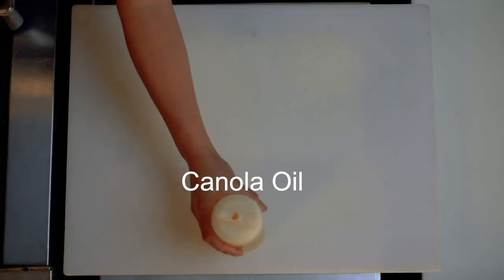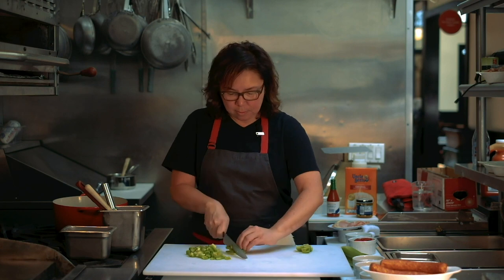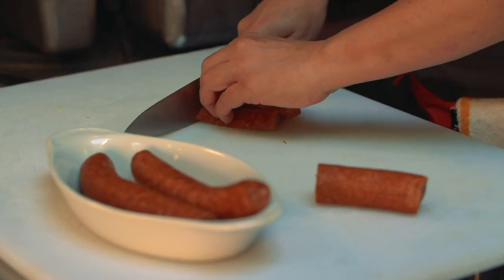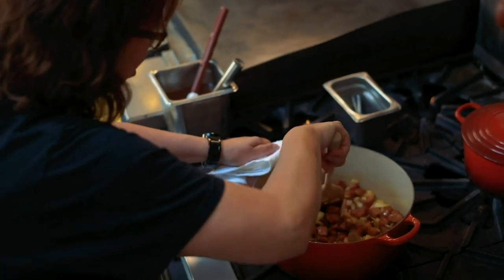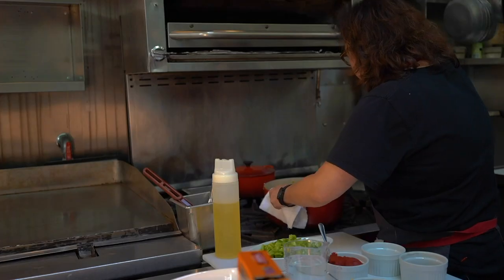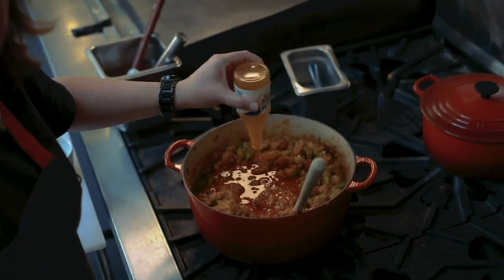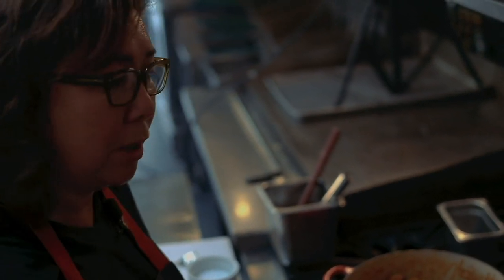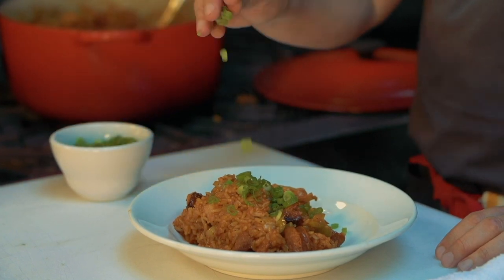Best and Easiest Jambalaya Recipe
Chef Brenda of Brenda's French Soul Food restaurant in San Francisco walks you through how to cook her version of Creole Jambalaya with Chicken, Andouille Sausage, the Holy Trinity and lotsa' Hot Sauce.

Makes enough to feed 4 ravenous teenage boys, 6 regular folk or 4 newly-dating couples.

If you'd like to cook along you will need:
Canola Oil
1 LB Andouille Sausage (or any type of smoked pork sausage you can find)
1 TB Dried Thyme
2 Bay Leaves
2 TB Minced Garlic (yes this is the right order, we forgot to film in time in the video!)
3 Celery Ribs
1 LG Yellow Onion
1 LB Boneless, Skinless, Chicken Thighs
3 C Parboiled Rice
3/4 C Tomato Paste
2 TB Chicken Base (I use Better Than Bouillion brand)
2 Green Bell Peppers
6 OZ Hot Sauce (preferably Crystal, if not Frank's Red Hot will work)
1 TB Salt
1.5 TSP Black Pepper
1.5 TSP Cayenne Pepper
Sliced Scallion (optional garnish)

METHOD:  Saute sausage, thyme, bay leaves and garlic in oil for 4-5 minutes over a medium flame.  Add onion and celery and sauté for 4 minutes more.  Add chicken and cook for 3 minutes.  Add rice and stir to combine.  Stir in tomato paste and cook for 3 minutes. Stir chicken base into 1.5 cups water and add to pot. Add chicken and cook until chicken is barely done, then add remaining ingredients.  Stir to fully combine.  Lower flame, cover pot and steam for 20 minutes.  Enjoy with sliced scallion.

Still don't wanna Cook Like Brenda?  That's OK 'cuz now we
SHIP NATIONWIDE TO YOUR DOOR!

Music performed by Gaucho